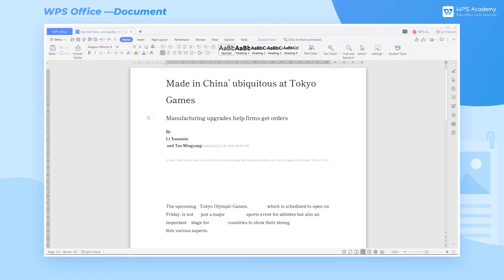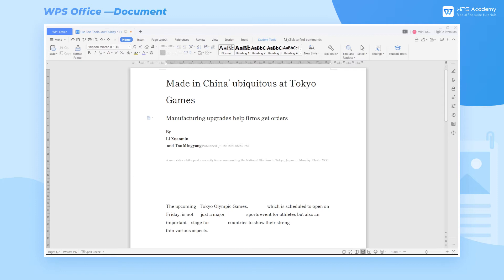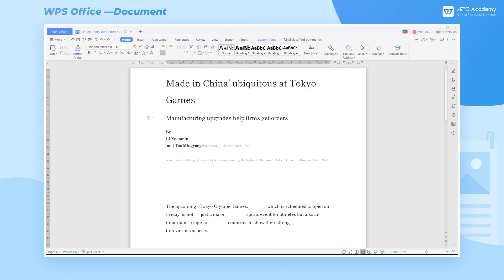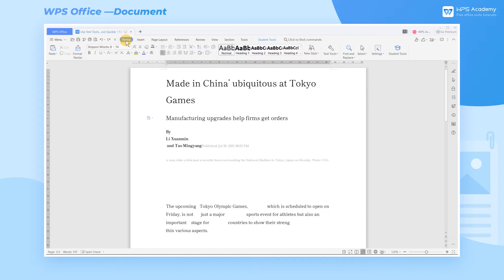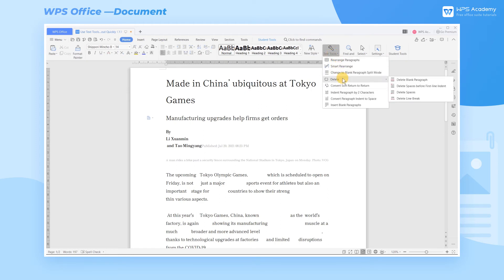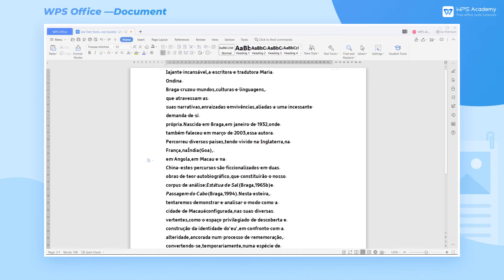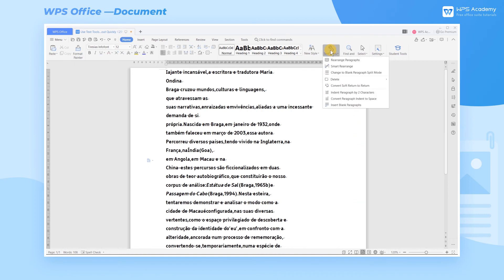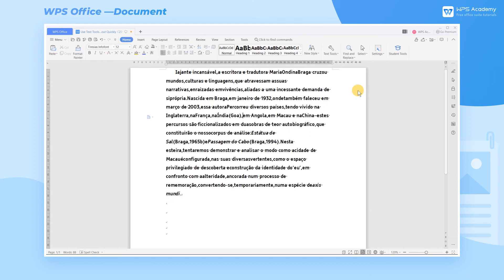[WPS Academy] 1.2.7 Word:Use text tools to format paragraphs layout quickly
Hi, glad to see you here. Today we'll learn 'Use text tools to format paragraphs layout quickly' in WPS Writer. Follow our Youtube channel, level up your office skills! WPS Office is a free all-in-one office suite which include Writer(Word), Spreadsheet(Excel), Presentation(PPT) and PDF. Tutorials are provided by WPS Academy, WPS Academy is aim at providing both beginning and advanced office tutorial.